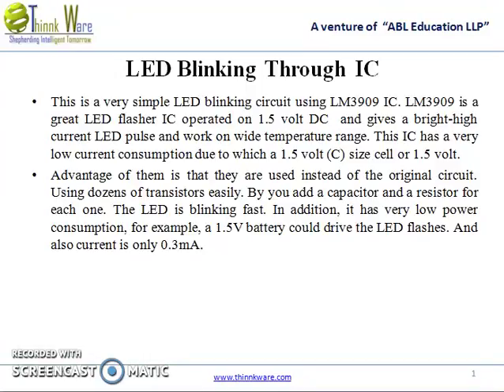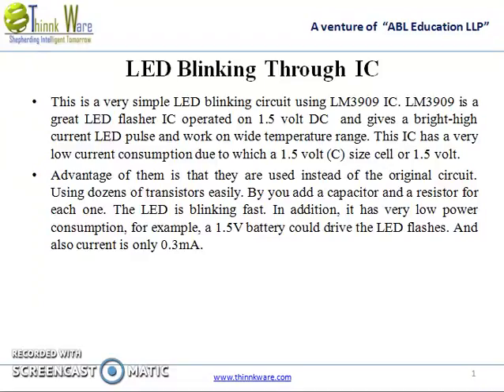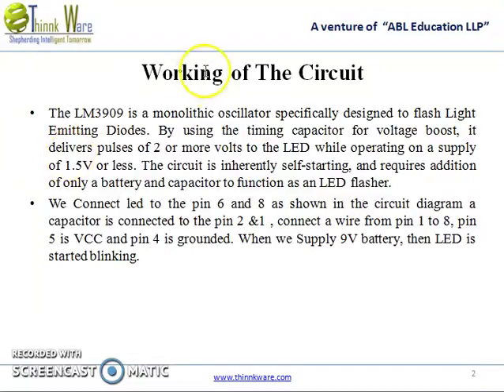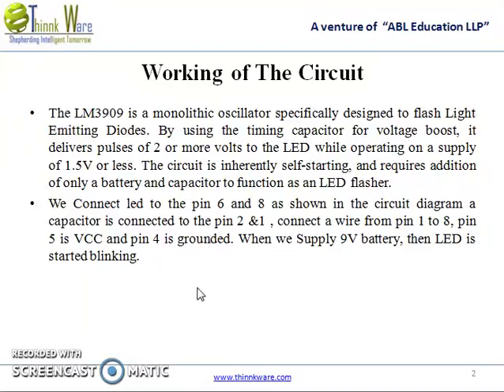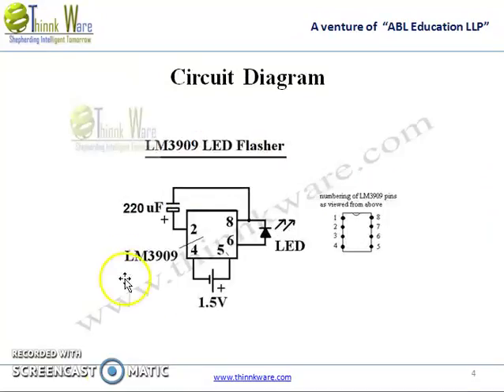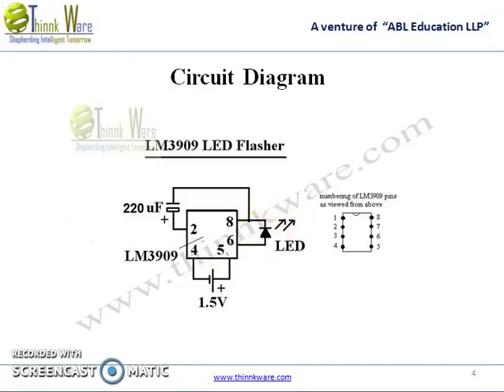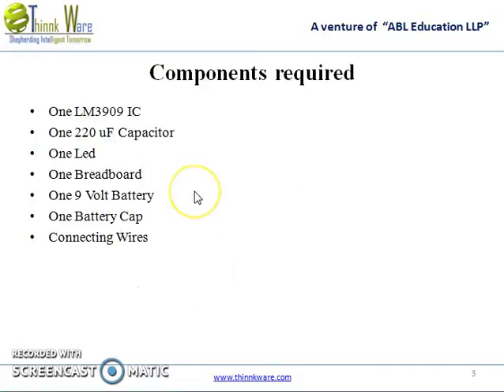LED Blinking through IC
Project 1- LED Blinking through IC (Audio)